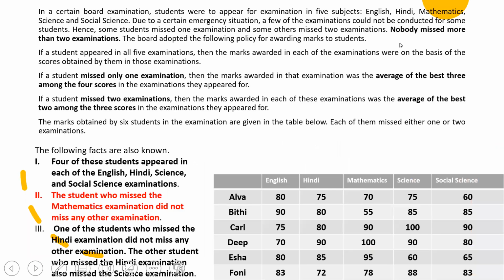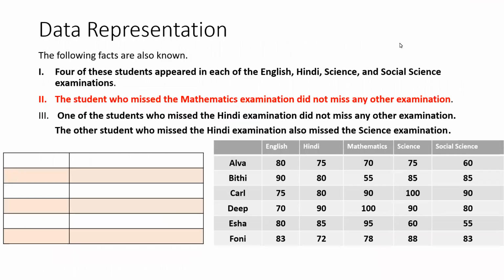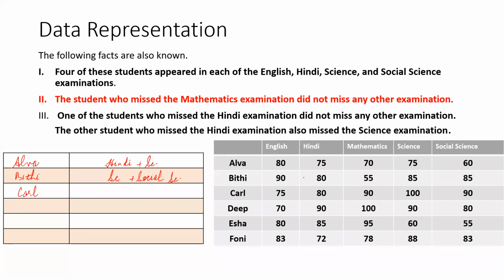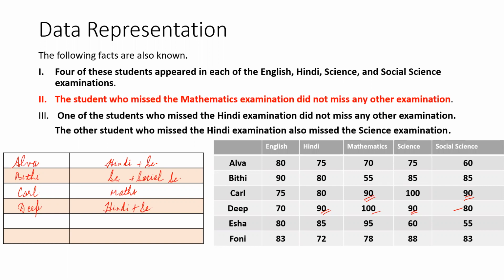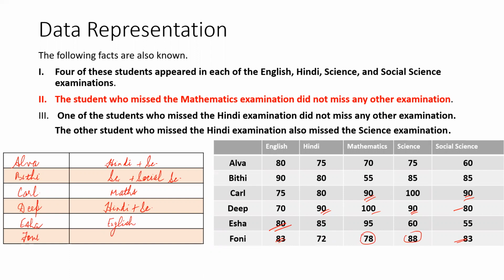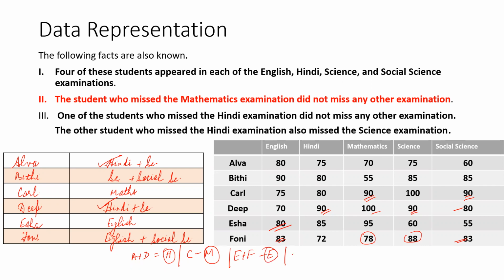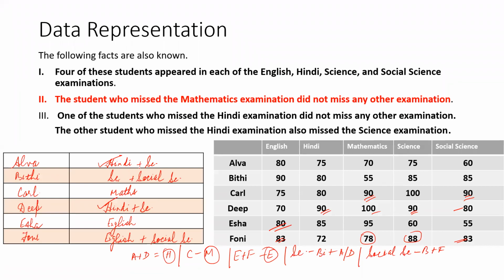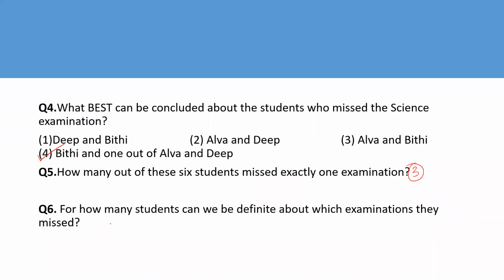LRDI@ CAT 2020 : Number Based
In a certain board examination, students were to appear for examination in five subjects: English, Hindi, Mathematics, Science and Social Science. Due to a certain emergency situation, a few of the examinations could not be conducted for some students. Hence, some students missed one examination and some others missed two examinations. Nobody missed more than two examinations. The board adopted the following policy for awarding marks to students.
If a student appeared in all five examinations, then the marks awarded in each of the examinations were on the basis of the scores obtained by them in those examinations.
If a student missed only one examination, then the marks awarded in that examination was the average of the best three among the four scores in the examinations they appeared for.
If a student missed two examinations, then the marks awarded in each of these examinations was the average of the best two among the three scores in the examinations they appeared for.
The marks obtained by six students in the examination are given in the table below. Each of them missed either one or two examinations.
The following facts are also known.
1. Four of these students appeared in each of the English, Hindi, Science, and Social Science examinations.
2. The student who missed the Mathematics examination did not miss any other examination.
 3. One of the students who missed the Hindi examination did not miss any other examination. The other student who missed the Hindi examination also missed the Science examination